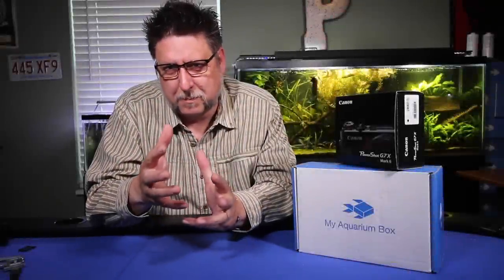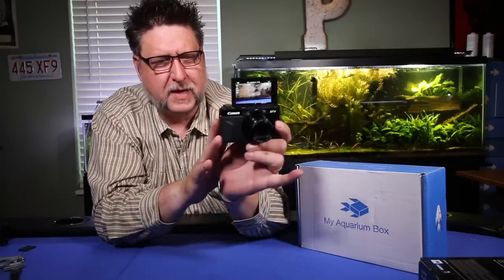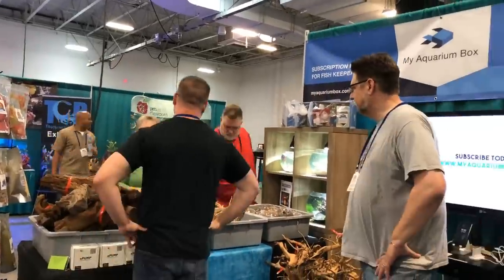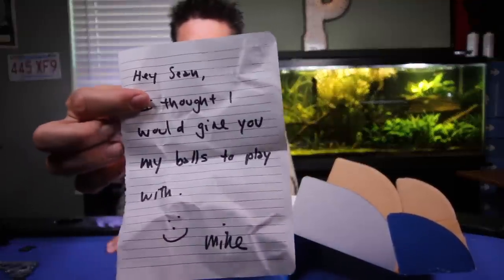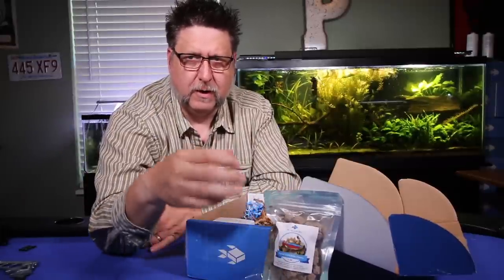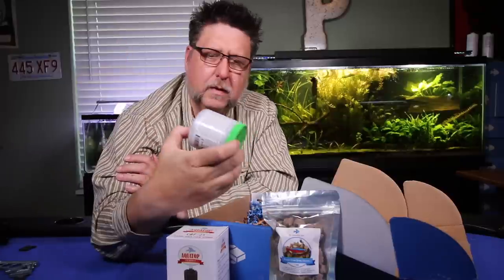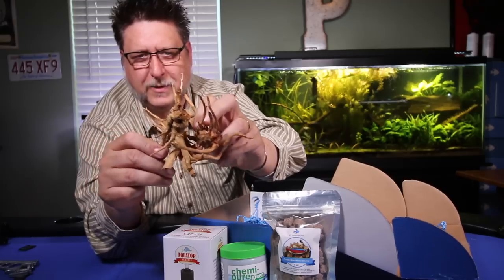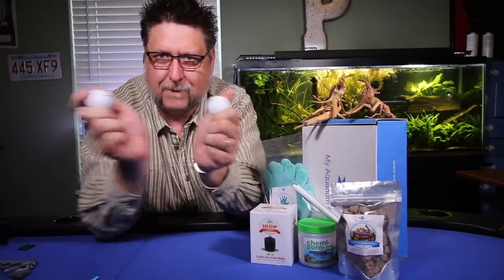MAB : October and NEW CAMERA!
The October My Aqaurium Box and a new camera!

Pecktec shirts? Why yes it's a fun way to help out and a cool shirt.